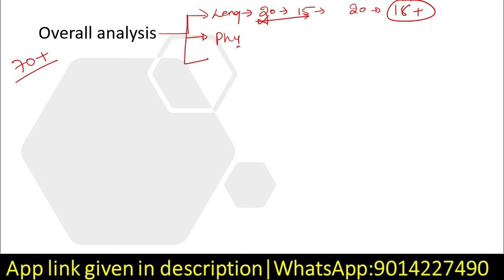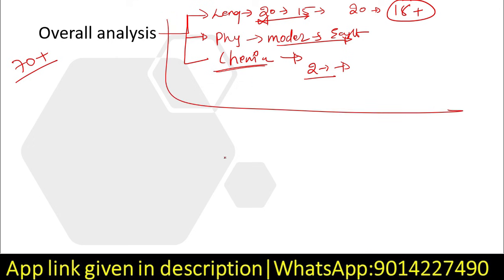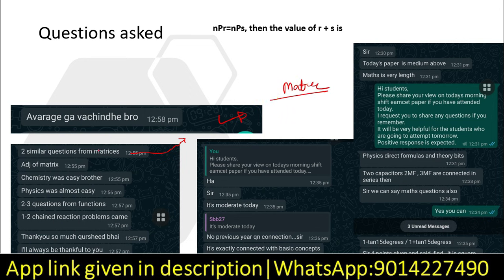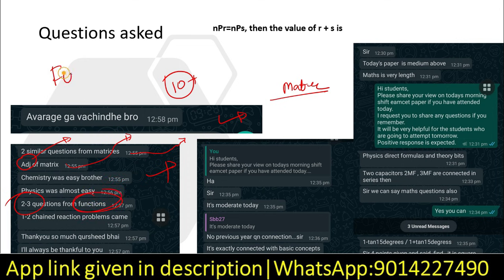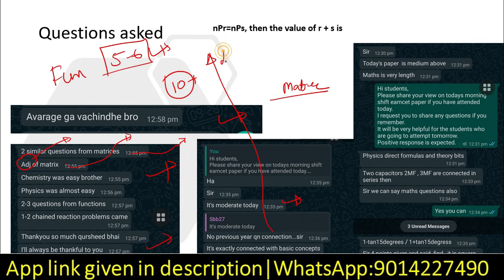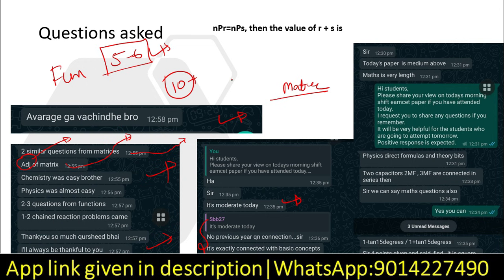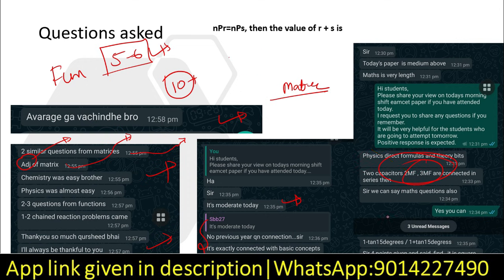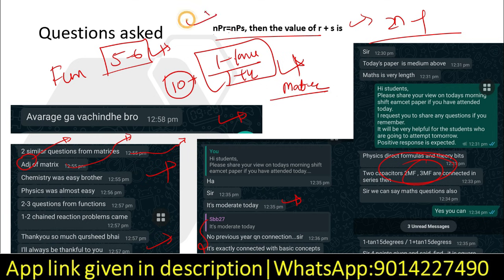TSeamcet 5 aug paper analysis|todays eamcet paper analysis|todasy 1st shift paper analysis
questions asked in todasy eamcet exam
questions asked in ts eamcet 5th august paper

Hello students
If still you haven't installed our app please install our app now and start practicing.